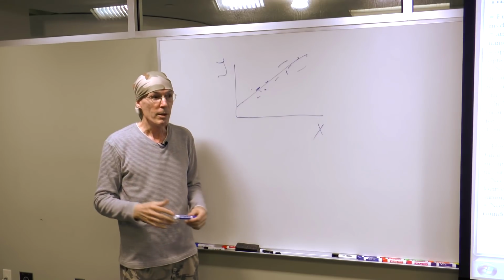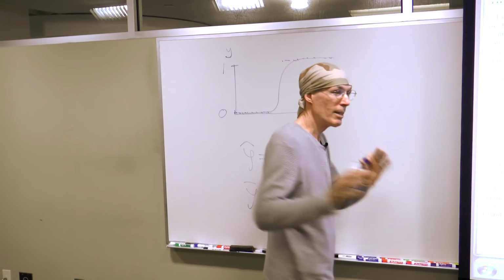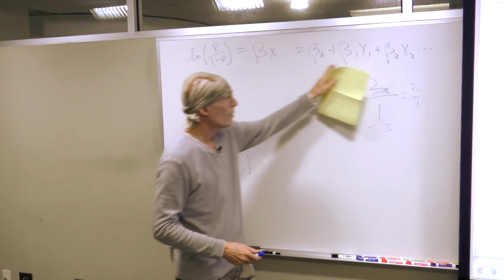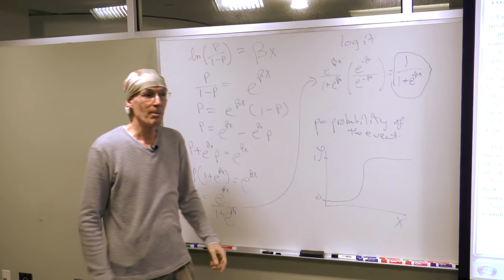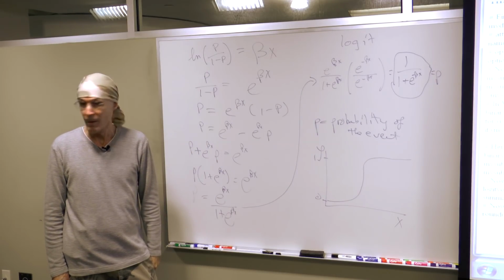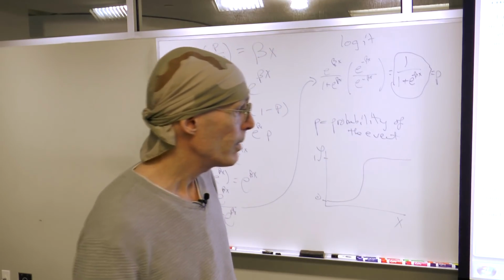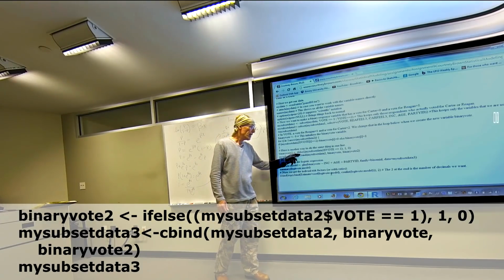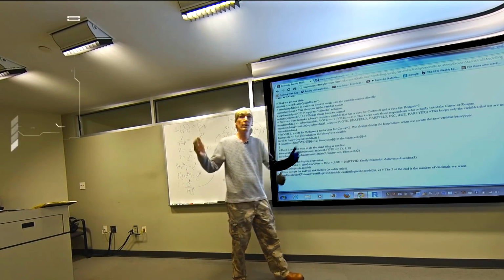Statistics with R: Logistic Regression, Lesson 19 by Courtney Brown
Lesson 19: Logistic Regression. This lecture was given at Emory University in Atlanta, Georgia on 3 December 2013. Logistic regression is discussed as an approach to multiple regression when using a binary dependent variable, such as voting for one of two candidates. The R code for Assignment #9 relating to logistic regression is explained.

The textbook used for this course is: Statistical Methods for the Social Sciences (4th Edition), by Alan Agresti and Barbara Finlay, although the course can be used with any relevant textbook.